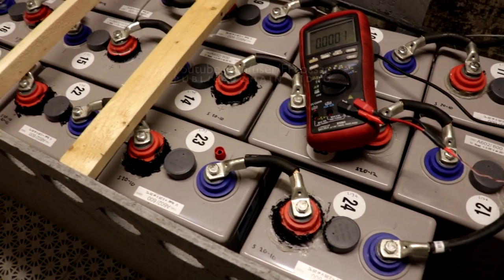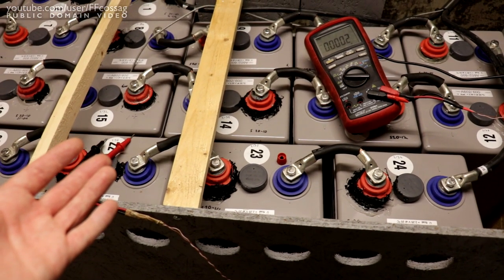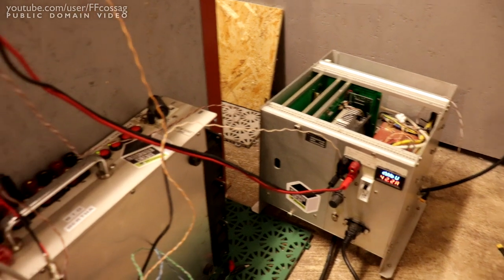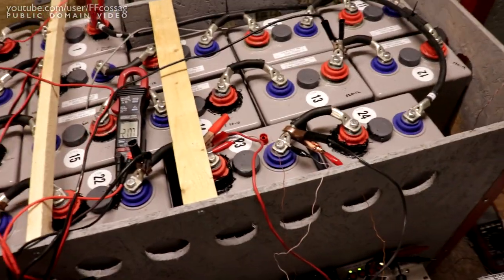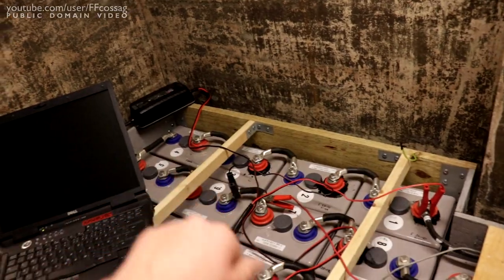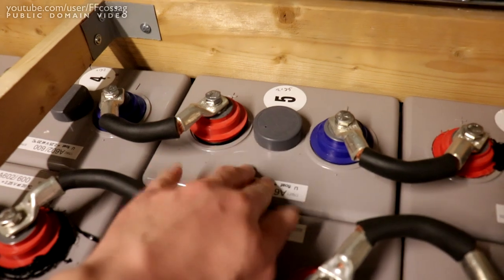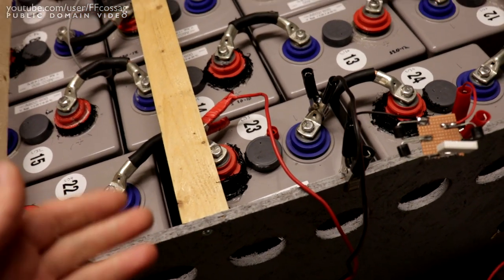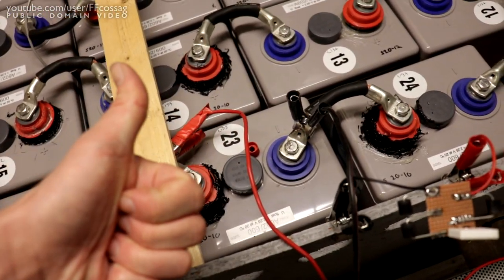OH NO! Why is Cell 23 completely discharged?!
These cells are aging poorly, but I was NOT expecting to find one sitting at 1.6 volt during float charging ... Thank goodness for running single cells, or the bank would be DONE for!